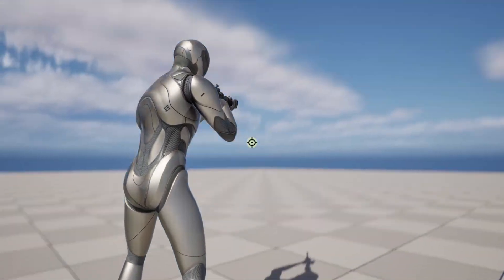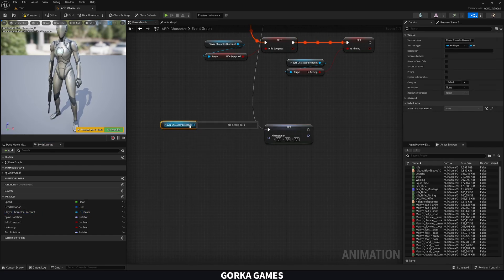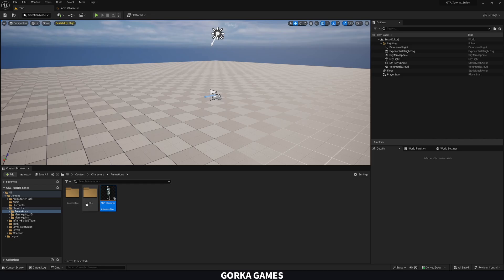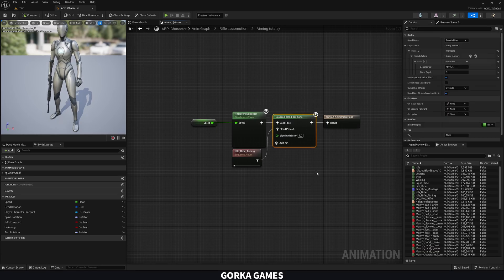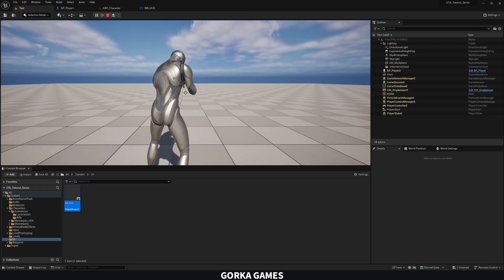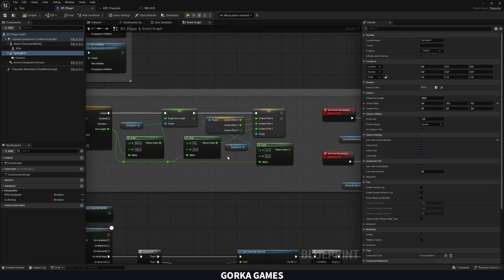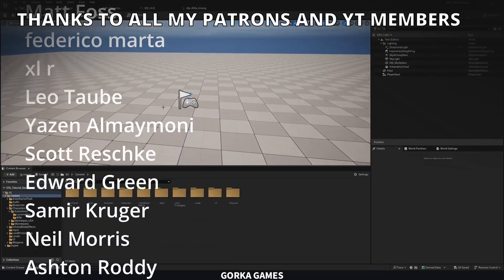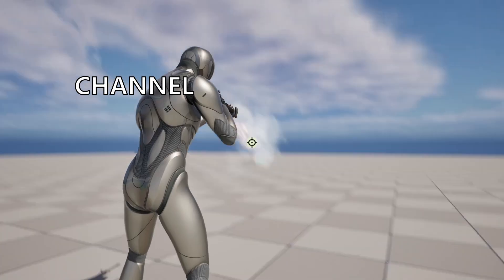Unreal Engine 5 GTA 6 Tutorial Series - #6: Aim Offset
Hello guys, in this quick and simple tutorial we are going to begin with my UE5 GTA 6 Tutorial Series in Unreal Engine 5! In today's episode we will setup the aim offset.